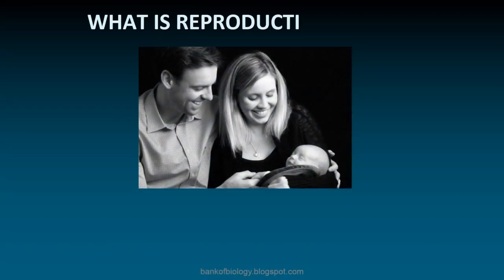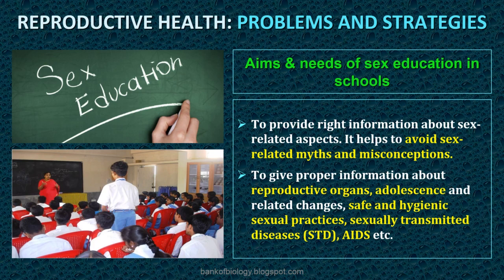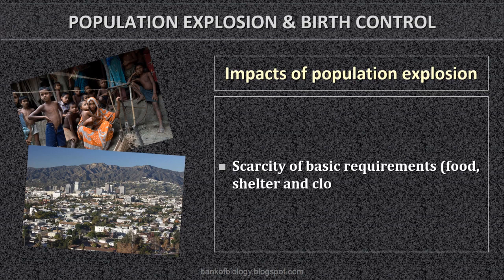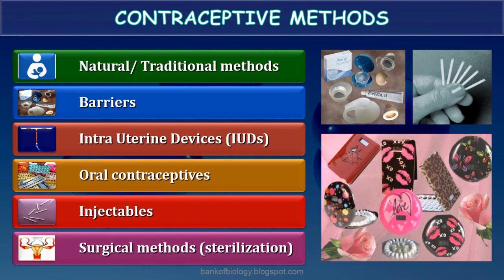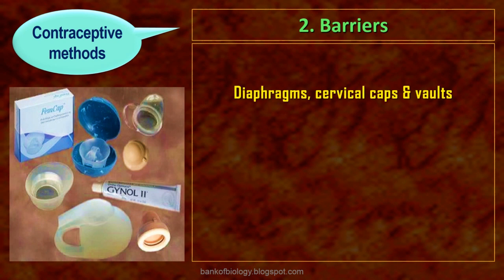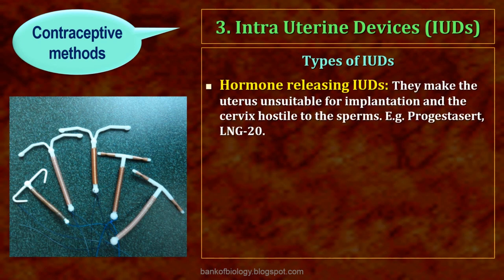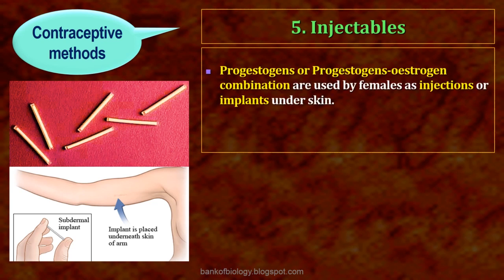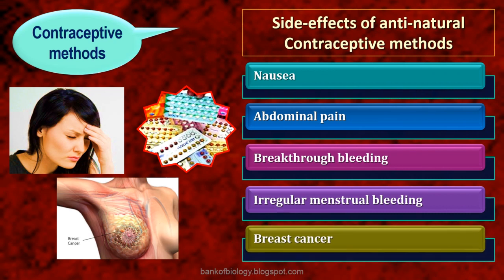Reproductive health video part 1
Useful for Plus Two, VHSE, CBSE students.
Based on NCERT

Topics: Population explosion, Birth control and contraceptive methods